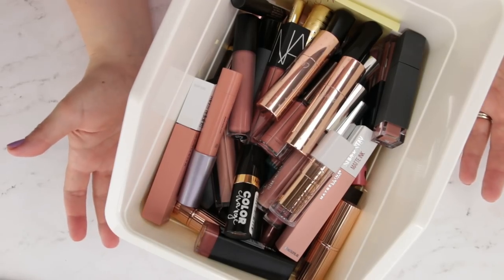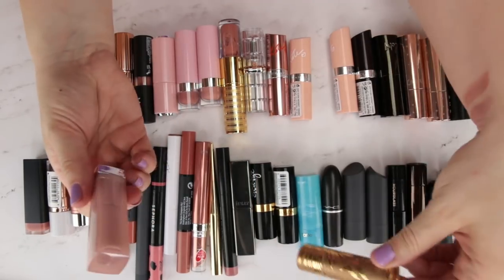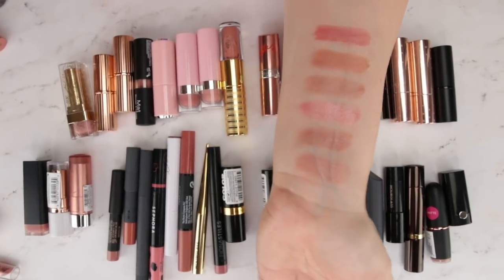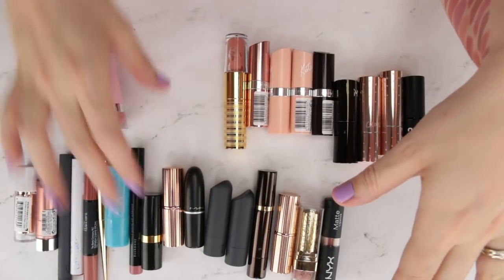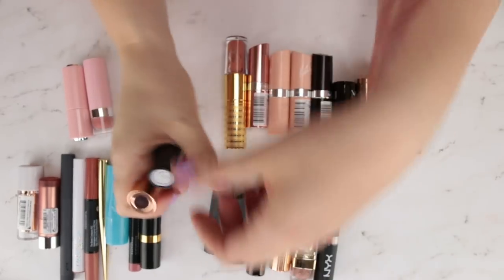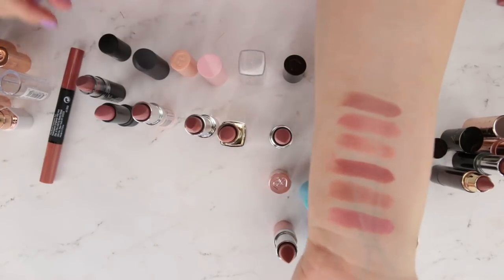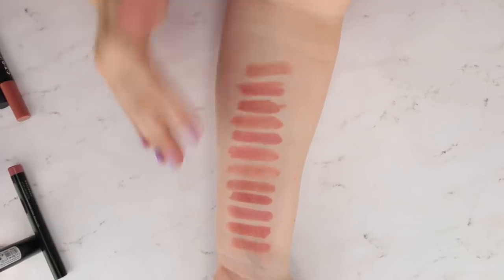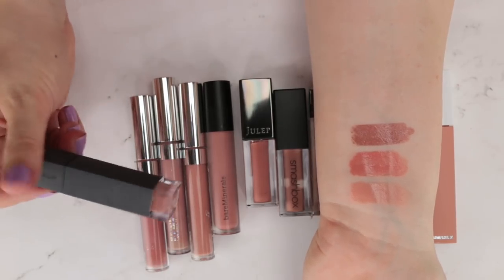HUGE Lipstick Declutter - Pale Neutrals (with swatches)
Today we're continuing my 2018 declutter series on my channel. We're going through every product in my collection to determine what I want to keep and what can be passed on.

I always get questions when I do declutter videos about what I'm doing with the makeup I'm not keeping. It's going into one of three places.

1) Thrown out if it's old or expired
2) Given to friends or family who would like it
3) Donated to Project Beauty Share

I'm a huge fan of the work that Project Beauty Share does.

Essie Longwear Gel Polish – Dress Call

★ PRODUCTS MENTIONED ★
Tarte Park Amazonia Butter Lipstick - Park Avenue Princess
Discontinued

Maybelline Color Sensational The Buffs Lip Color - Nude Lust

Loreal Color Riche Shine - Shining Peach

Julep Way Butter Hydrating Lip Sheer - Macaroon

Revlon Ultra HD Gel Lip Color - HD Sand

Tarte LipSurgence Lip Tint - Harmony

Cover Girl Exhibitionist Demi-Matte Lipstick - Streaker

Makeup Revolution Iconic Matte Lipstick - Chauffeur

Marc Jacobs Le Marc Lip Crème Lipstick - Cream & Sugar

Hourglass GIRL Lip Stylo - Peacemaker

Flower Beauty Petal Pout Lip Color -  Naked Blush

Essence Matt Matt Matt - 01

Nudestix Magnetic Matte Lipstick - Blossom

Bite Beauty High Pigment Lip Pencil - Sable
Discontinued

Bite Beauty Matte Crème Lip Crayon - Amaretto

Colour Pop Lippie Stix - Aquarius

CYO Lipstick & Liner - Rainmaker

Hourglass Confession Ultra Slim High Intensity Refillable Lipstick- I Want

Revlon Color Charge Lipstick  - Blank Canvas

Revlon Color Charge Lipstick - Bare Affair

Mac Cremesheen Lipstick - Pure Zen

Bite Beauty Amuse Bouche - Sugarcane

Bite Beauty Amuse Bouche - Merengue

Hourglass Lip Stylo - Influencer

Lorac Beauty & The Beast - True Beauty

Charlotte Tilbury Hot Lips Lipstick - Kim K.W.

Charlotte Tilbury K.I.S.S.I.N.G Lipstick - Bitch Perfect

NYX Matte Lip Cream - Honeymoon

Lorac Lipstick - Duchess

Tarte Lip Sculpter – VIP

Rimmel Lasting Finish By Kate Lipstick Nude Collection - 45

Rimmel Lasting Finish By Kate Lipstick Nude Collection - 42

Rimmel London Lipstick - Airy Fairy

No7 Moisture Drench Lipstick - Honeybloom

CYO Moisturising Lipstick Colour - Living Together

Colour Pop Lux Lipstick - Uno Mas

NARS Velvet Lip Glide - Unlaced

NARS Velvet Lip Glide - Suck

Bite Amuse Bouche Liquified Lipstick - Whip

Colour Pop Ultra Satin - Alyssa

Colour Pop Ultra Satin - Aquarius

Bare Minerals Gen Nude Matte Liquid Lipcolor - Infamous

Julep It's Whipped Matte Lip Mousse - Ultament Apricot

Smashbox Always On Liquid Lipstick - Fair Game

Jouer Long-Wear Lip Crème Liquid Lipstick - Dolce De Leche

Jouer Long-Wear Lip Crème Liquid Lipstickk - Melon

Huda Beauty Liquid Lipstick - Bombshell

Maybelline Super Stay Matte Ink - Loyalist

Maybelline Super Stay Matte Ink - Poet